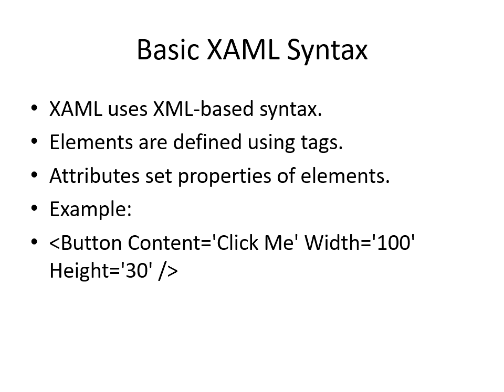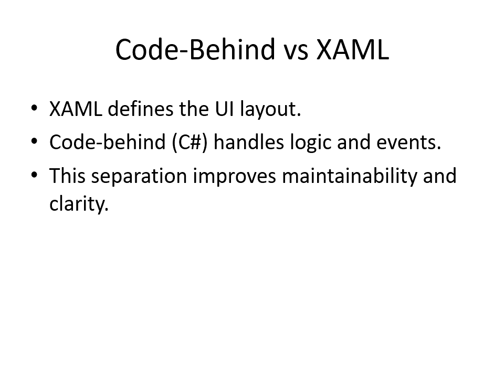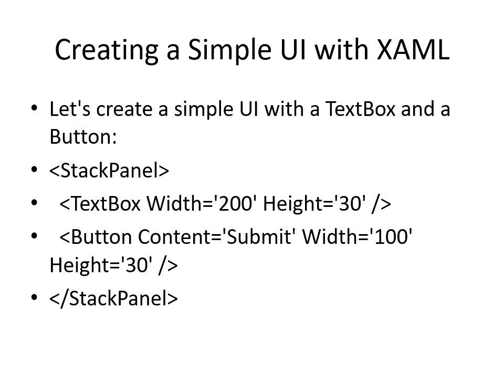WPF Episode3 XAML Introduction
🎬 WPF Tutorial – Episode 3: Introduction to XAML
Welcome to Episode 3 of our WPF Tutorial series! In this video, we explore XAML (eXtensible Application Markup Language)—the foundation of UI design in WPF applications.
🔍 What you'll learn:

What XAML is and how it works
Basic XAML syntax and structure
The difference between XAML and code-behind
How to build a simple UI using XAML
A sneak peek at layout controls like Grid and StackPanel

💡 Perfect for beginners and developers looking to sharpen their WPF skills.